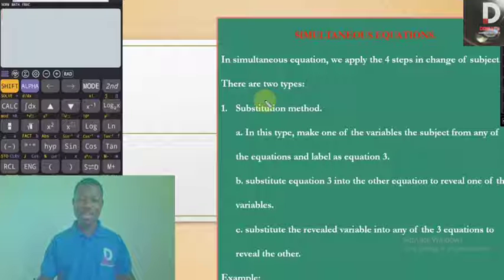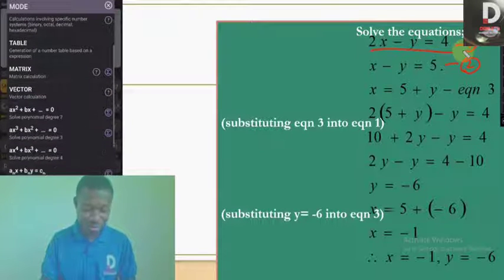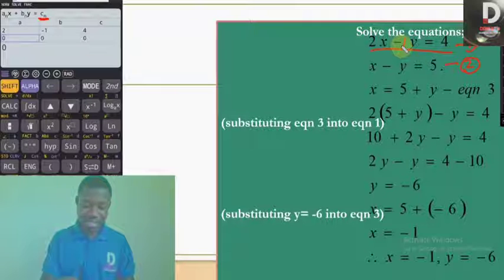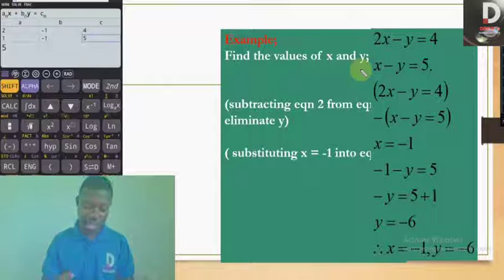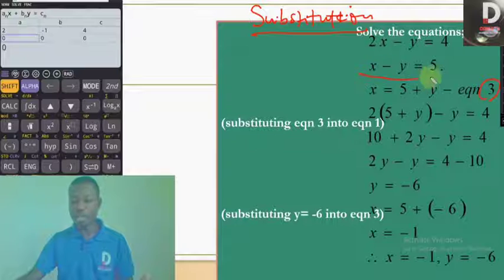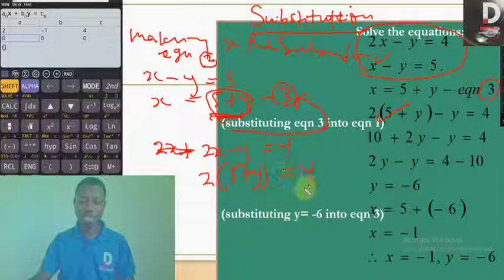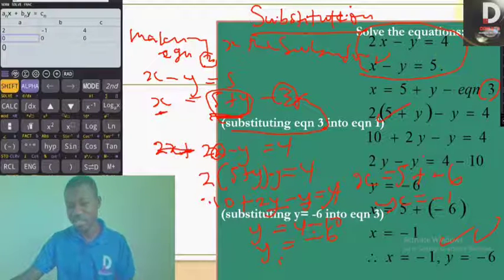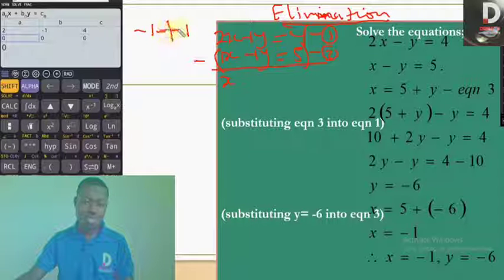6A SIMULTANEOUS EQUATIONS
6A SIMULTANEOUS EQUATIONS